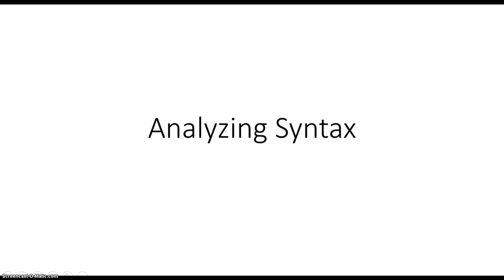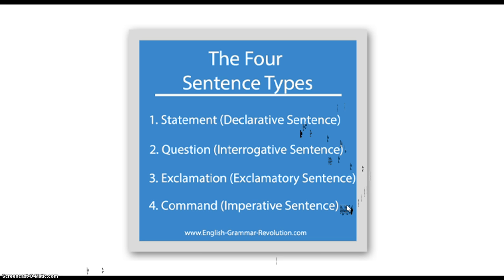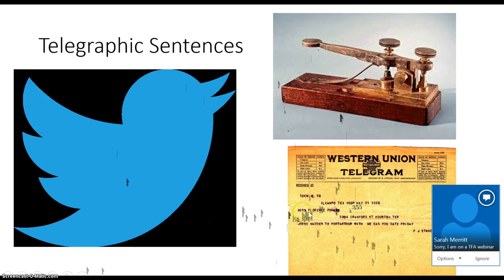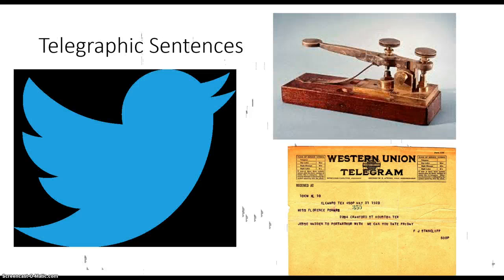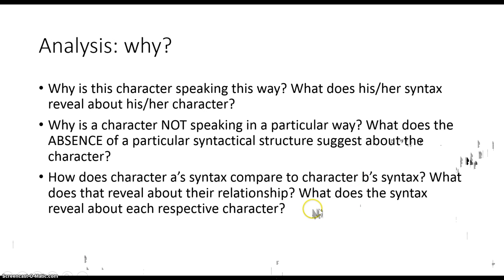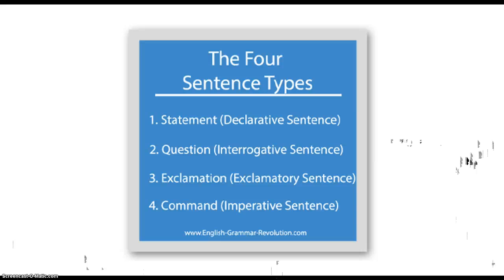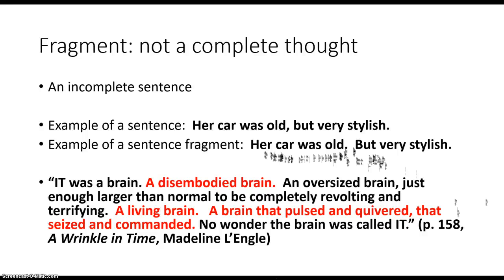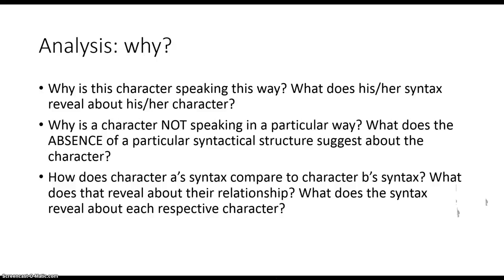Analyzing Syntax (HW 8/24/18)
Take notes as you watch! Syntax for the win.